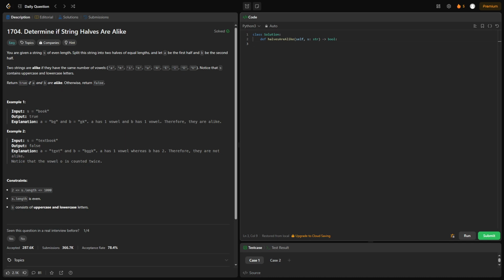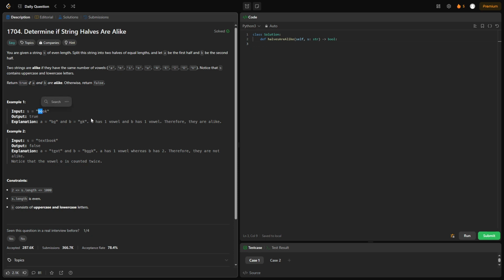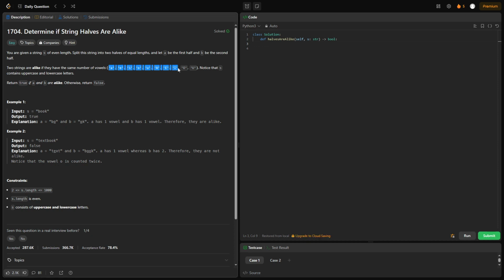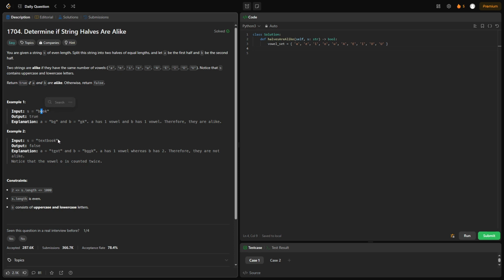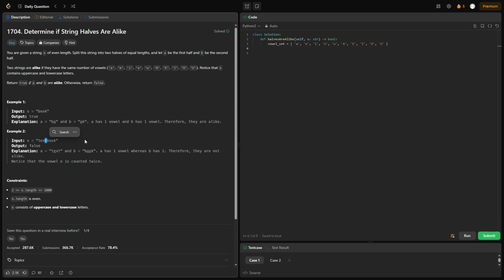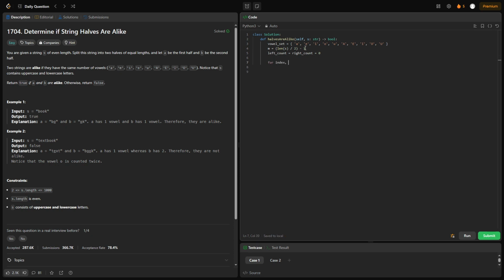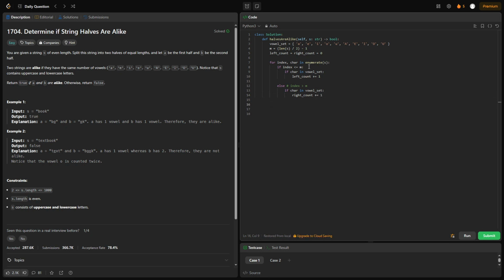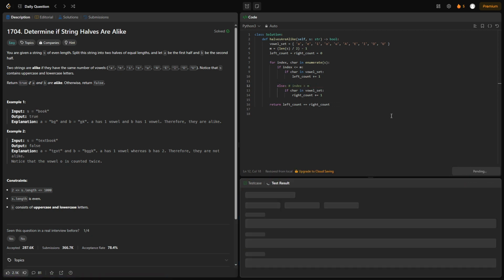LeetCode 1704. Determine if String Halves Are Alike (Python)